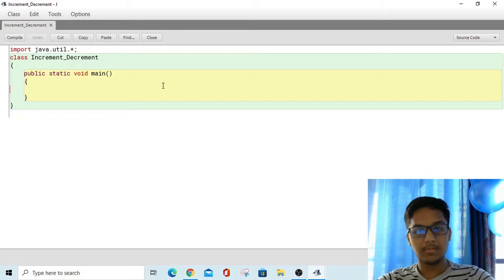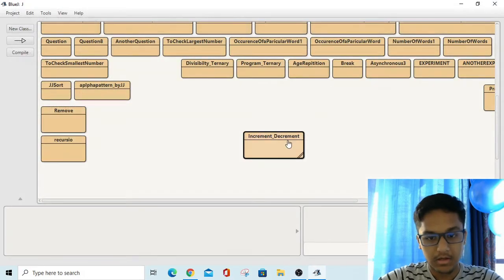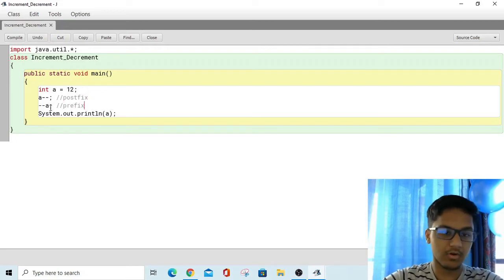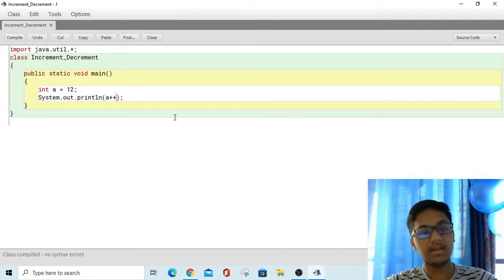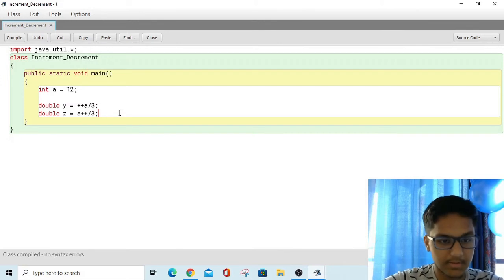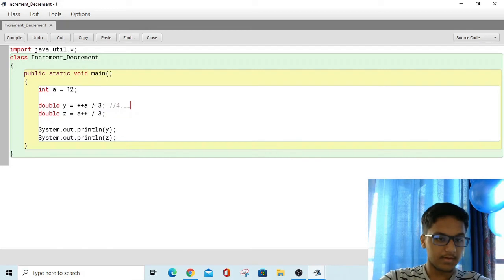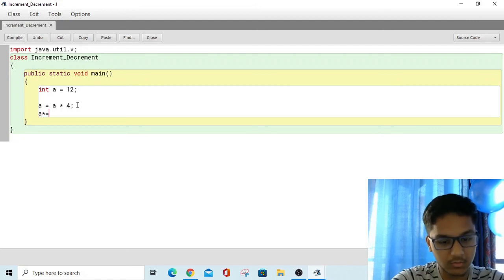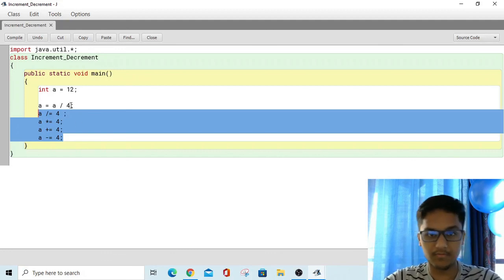Java - Postfix, Prefix and Assignment Operators #12